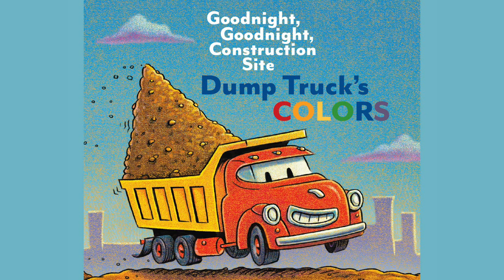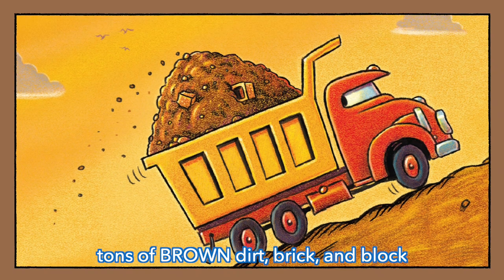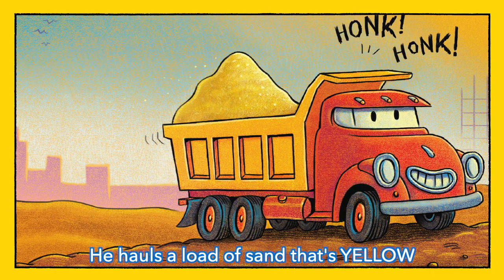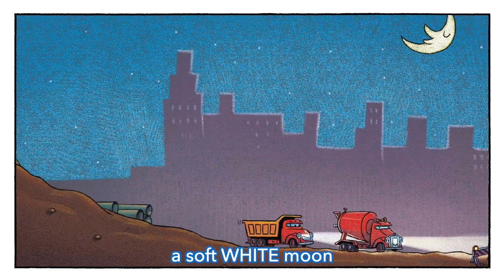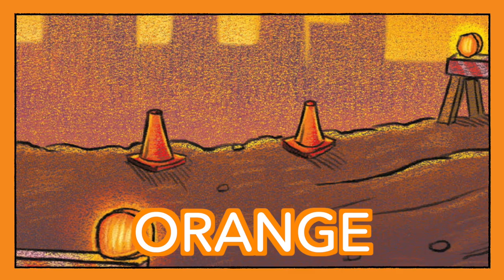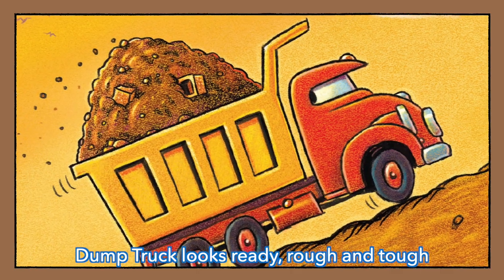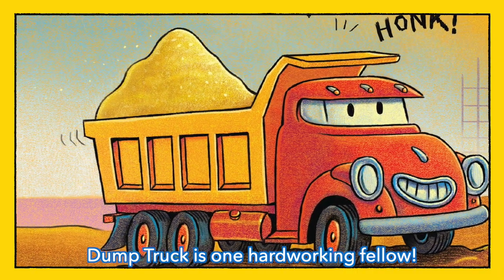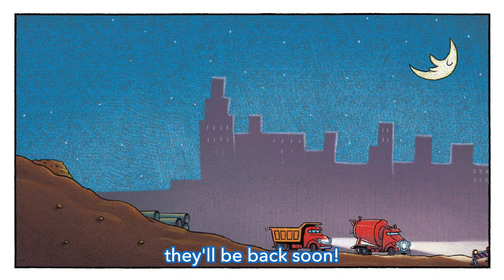Dump Truck's Colors: Goodnight Goodnight Construction Site 🚧🌈 Children's Books Read Aloud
Join Dump Truck on his colorfully busy day at the construction site! Little construction fans will love the colors that fill the world of the bestselling Goodnight, Goodnight, Construction Site series, from the blue sky in the morning to the white moon at night. This children's picture book features characters from the original book in the series, continuing the brand and reaching a new, younger audience. Work is always lighter with friends by your side!

From Sherri Duskey Rinker, author of the #1 New York Times bestsellers Goodnight, Goodnight, Construction Site, Steam Train, Dream Train, Mighty, Mighty Construction Site, and Construction Site on Christmas Night.

Children who like Goodnight, Goodnight Construction Site, Steam Train, Dream Train, Mighty, Mighty Construction Site, and Excavator's 123 will be excited about this book.

Storytime with Michael is a fun way to learn new words while reading your top favorite stories! We read it together and allow the kids (pre-school, kindergarten, and first grade age) to read along. Our goal is to entertain, educate, and introduce diverse, colorful, silly new characters.